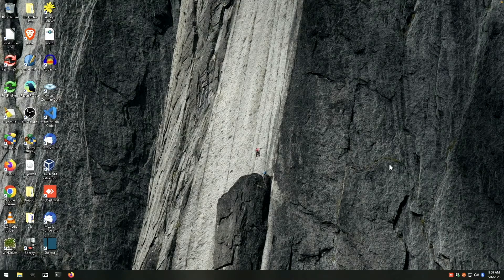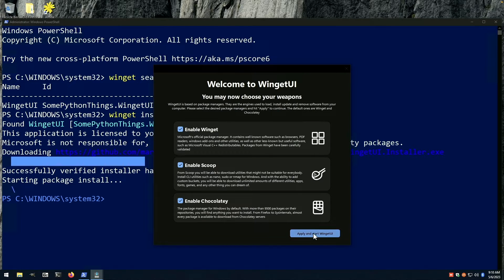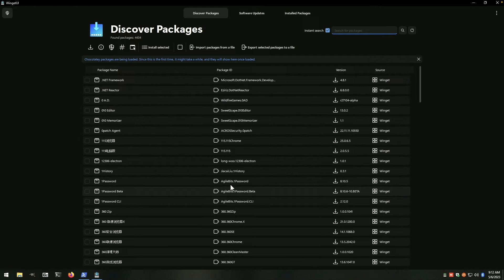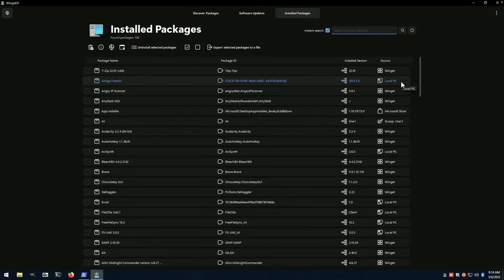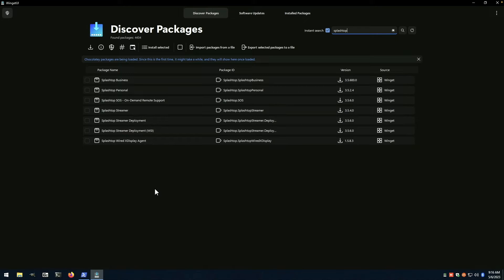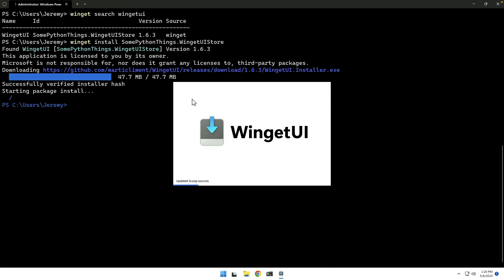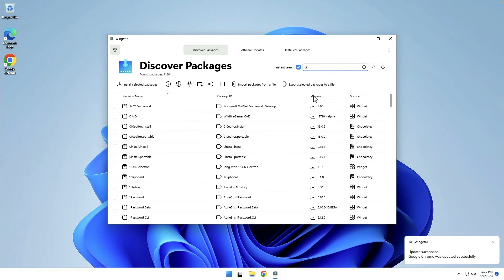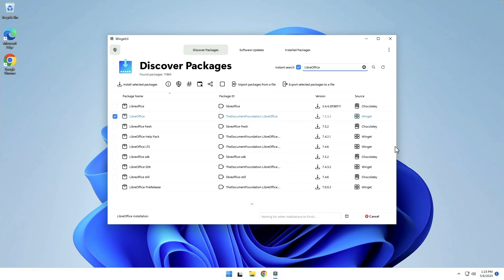WingetUI - a graphical front-end for Winget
We are looking at the installation of WingetUI on both Windows 10 and Windows 11.

Install it with the following command:
winget install SomePythonThings.WingetUIStore

00:00 - Intro
00:57 - Install WIngetUIStore on Windows 10
03:29 - Update Installed Packages with WingetUI
03:40 - Installed Packages List
04:23 - WingetUI Search
06:00 - Search for WingetUI (Win11)
06:09 - Install WIngetUI on Win 11
07:24 - Update Notification
08:45 - Final Thoughts